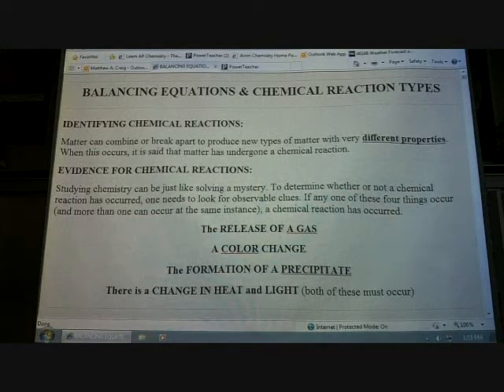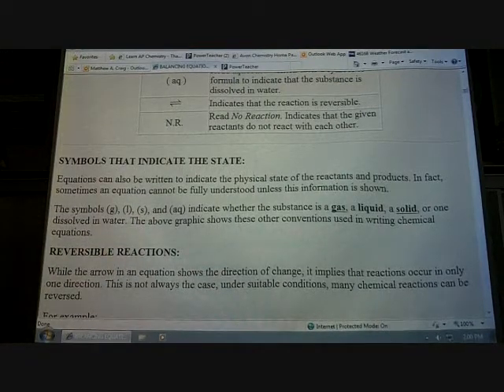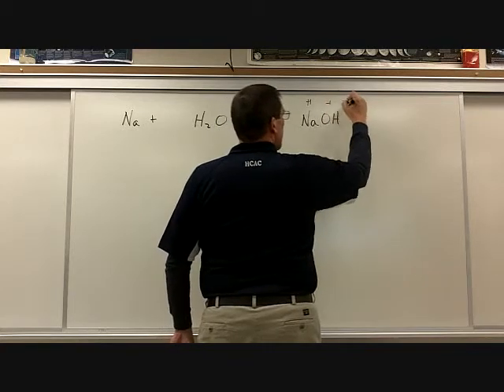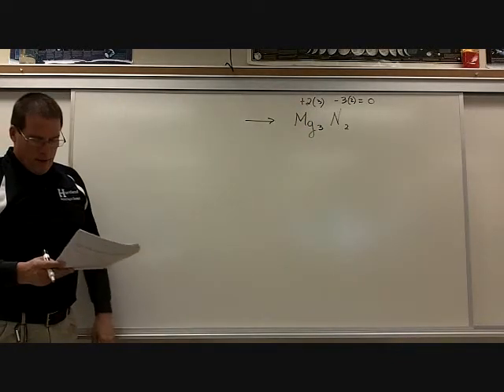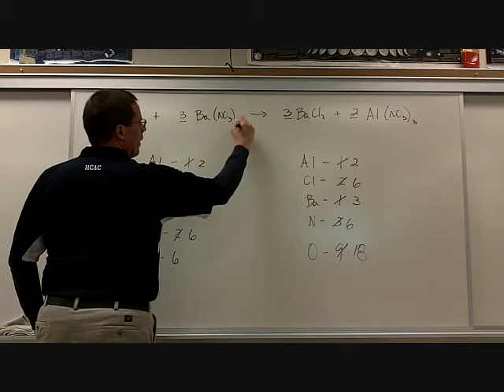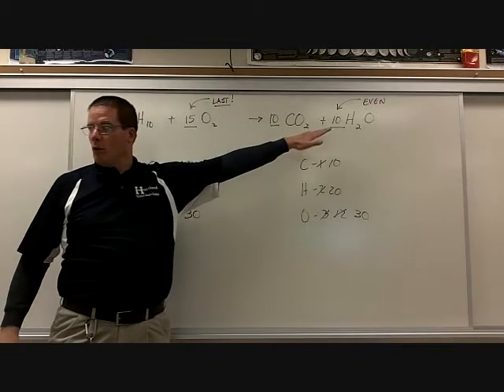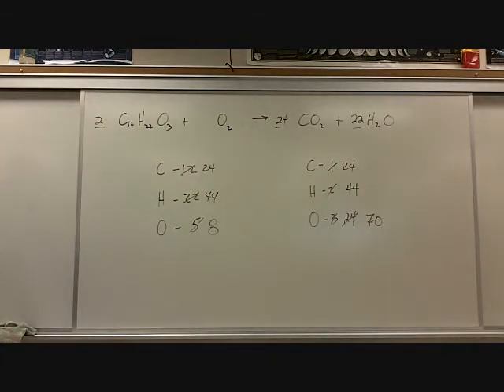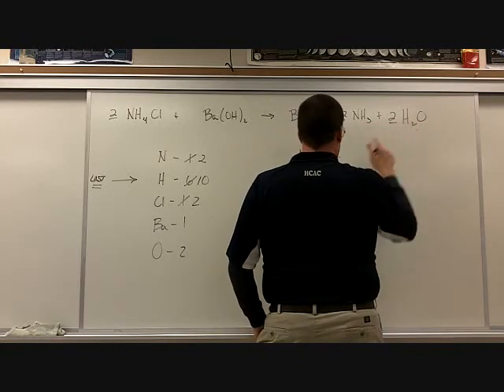Plainfield Chemistry - Unit 8: Balancing Chemical Equations, lecture #1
This video discusses how to balance chemical equations.